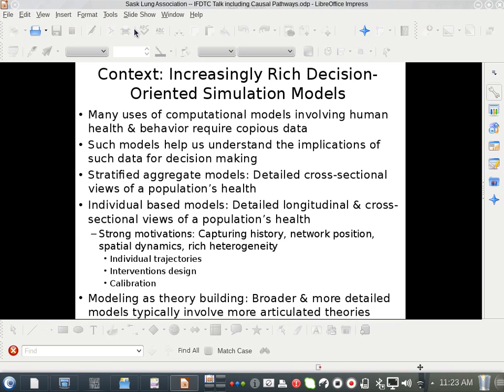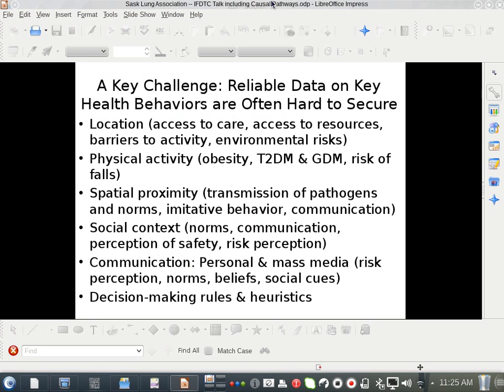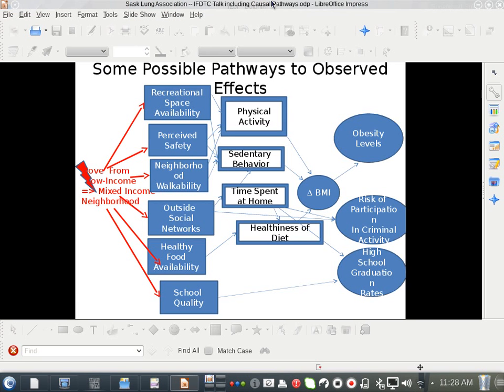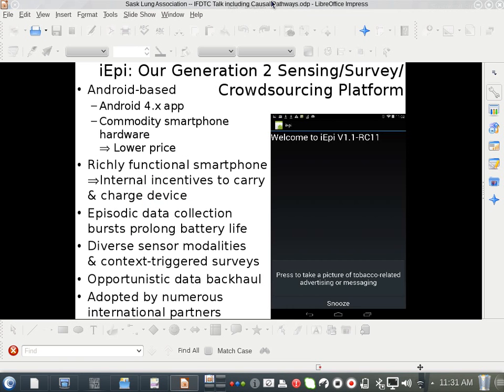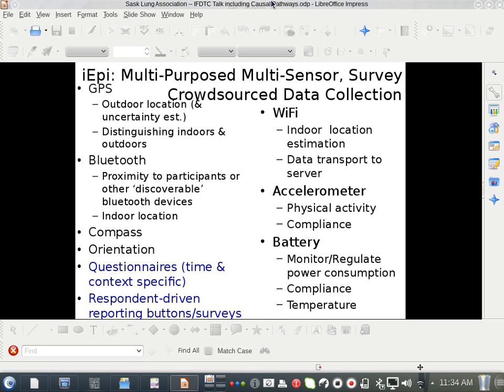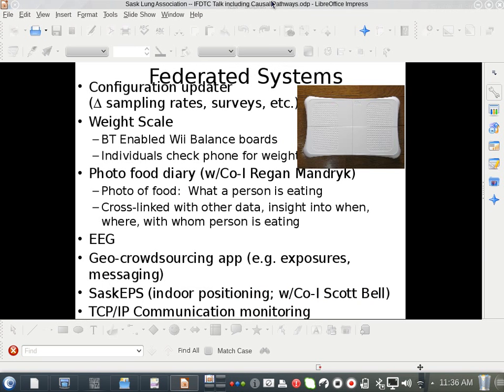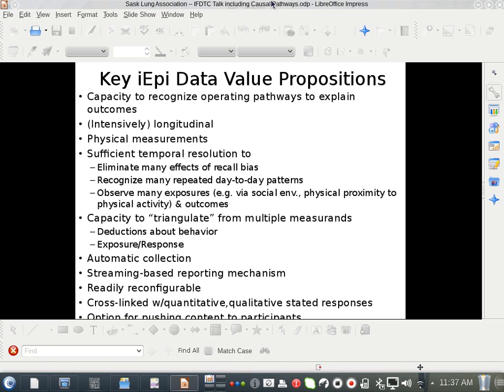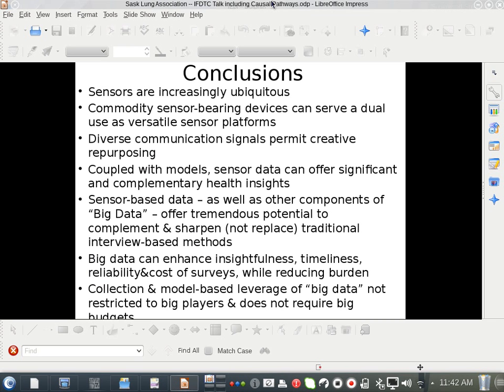Big Data for Health and Simulation